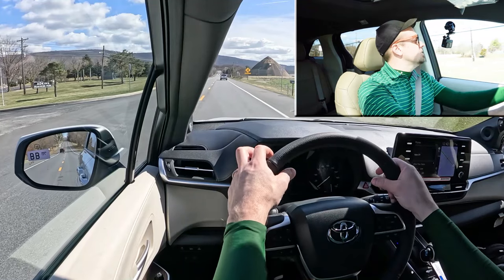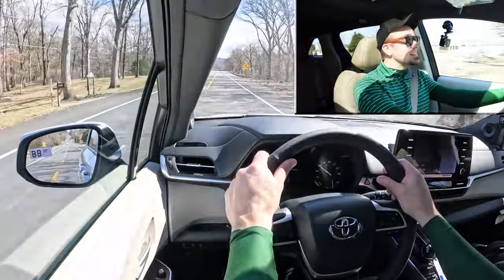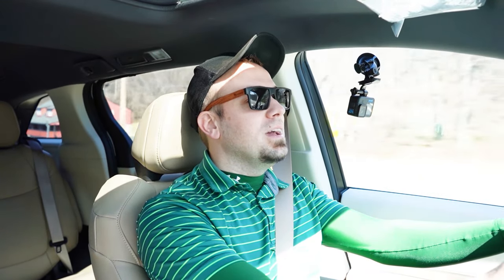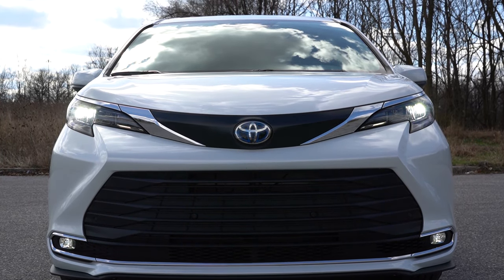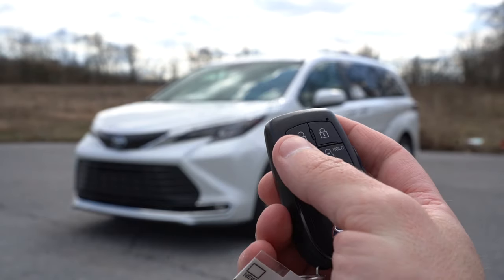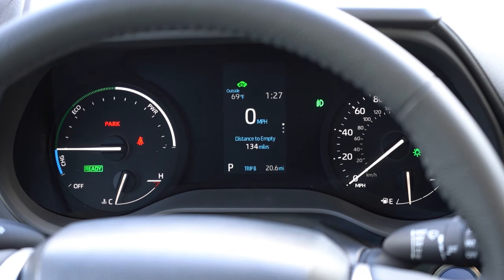2024 Toyota Sienna Review | This Minivan will SURPRISE You!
In this video I'll go for a test drive & completely review the NEW 2024 Toyota Sienna! I'll test out acceleration, braking, steering feel, cargo space, rear legroom, sound system, exhaust clip & much more!

Big thanks to Younger Toyota in Hagerstown, MD for allowing me to check out the NEW 2024 Toyota Sienna! For more information on their inventory please feel free to visit their website below!